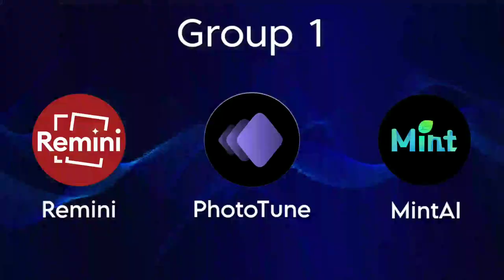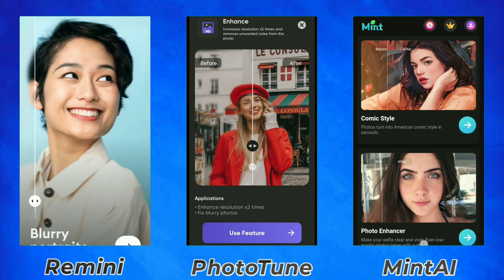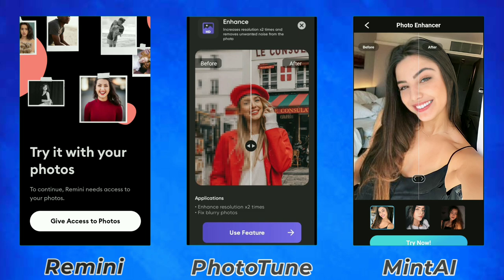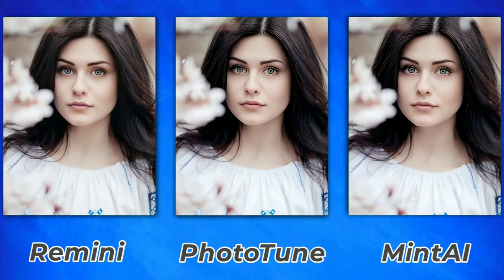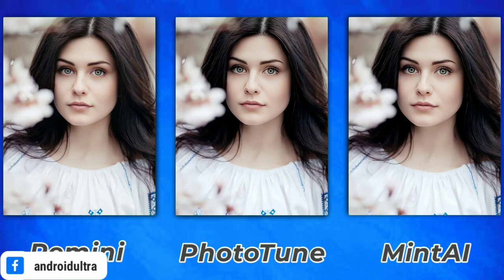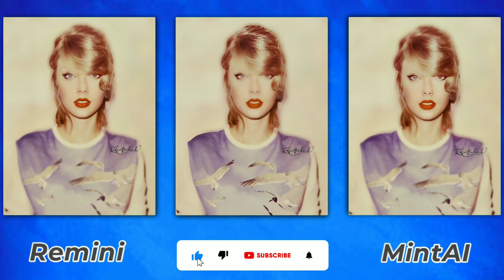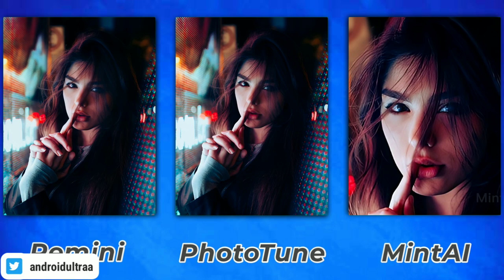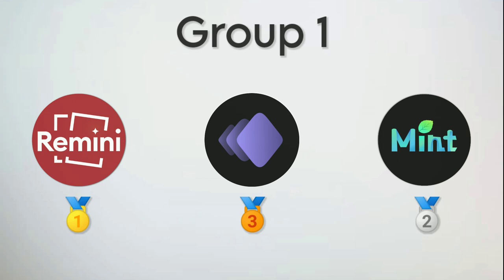Remini vs PhotoTune vs MintAI - Ultimate Photo Enhancer Comparison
Remini vs PhotoTune vs MintAI Ultimate Photo Enhancer Comparison. In this series I'll share with you best photo enhancer comparison. I've divided into two groups each group have 3 contenders. Winner from each group compete in final.

Remini:
Remini is an online photo enhance app. Enhance old photos to high definition. Remini makes old, blurred or low quality photos taken with old cameras or mobile phones to high definition and clarity. Remini engages state of art Al generative technology to bring professional film production level image enhancing and restoration technologies to our daily life.
PhotoTune:
PhotoTune is easy to use one touch photo editor to upscale old and unclear album photos to look like recent photos with HD Camera. Photo Enhancer results feels like a retouch to old photos like Photo Cleaner. Upscaling Photo Quality is now so easy. We provide HDR Filters which will enrich photos to high definition range. Now you can restore old photos. Fix and improve blurred photos like never before!
MintAI:
MintAI app is based on powerful AI technology and cloud computing capabilities around the world to provide services to users. Wherever you are in the world, you only need to have a cell phone to get world class image processing services. Broken old photos, photos taken by old phones, or low resolution images spread on the Internet can be easily repaired by MintAI and restored to high definition with just ONE click! Even newly taken photos that are blurred by light can be repaired instantly with MintAI.